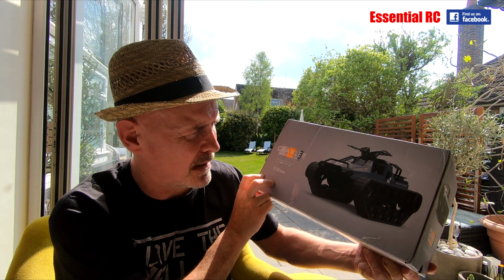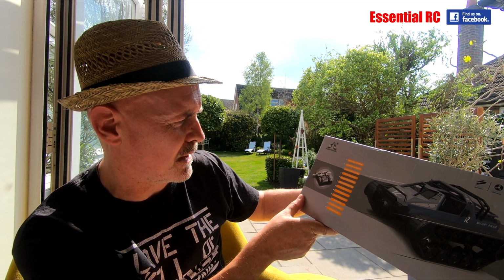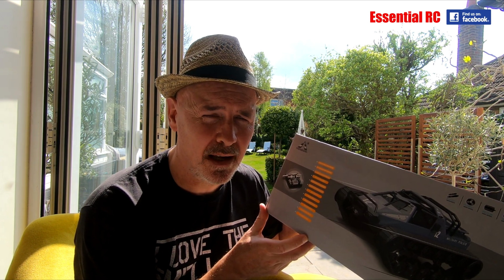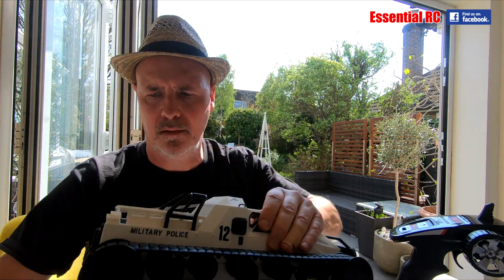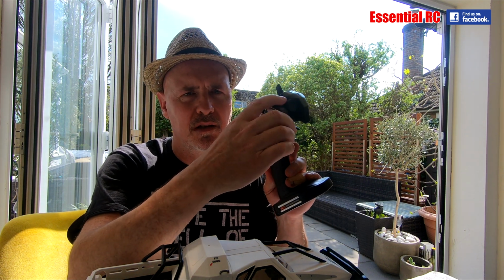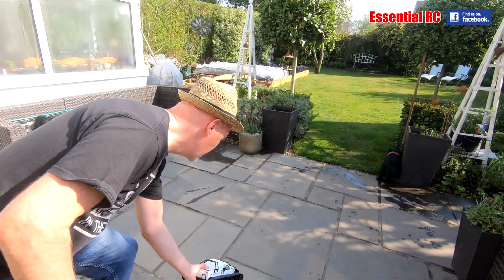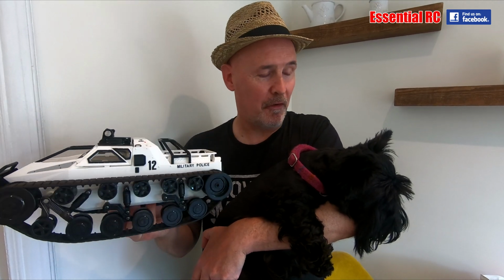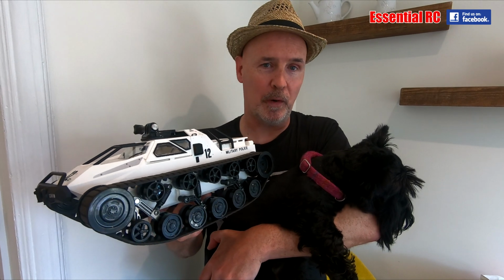EXERCISING MY CRAZY DOG...WITH AN RC CRAWLER ! ESSENTIAL RC DRIVE TEST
We've been in isolation at home for several weeks now and we just got this RC Crawler from our friends at Banggood. You get everything you need in the box to get this radio controlled vehicle running with the exception of the 3 AA batteries for the transmitter. The battery for the vehicle is included with a USB charge lead that you plug into your laptop, desktop PC or USB adapter into a mains power supply.

The crawler is very easy to drive and surprisingly quick considering it is a tracked vehicle. It turns quickly at speed and grips the ground well due to the area of track in contact with the ground. Hobbes, our dog, had great fun chasing it around the garden until she was totally exhausted !

Filmed at home with the GoPro HERO  7 Black action camera by Caz of Essential RC YouTube channel.